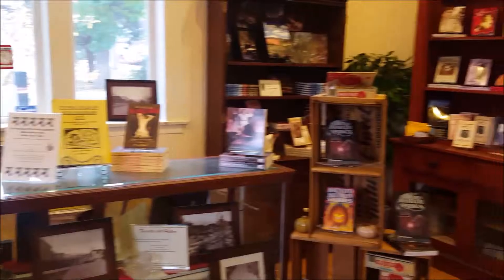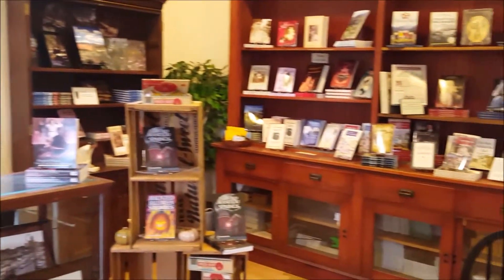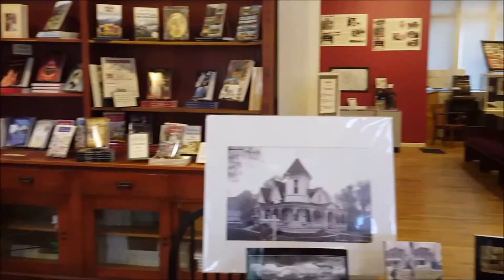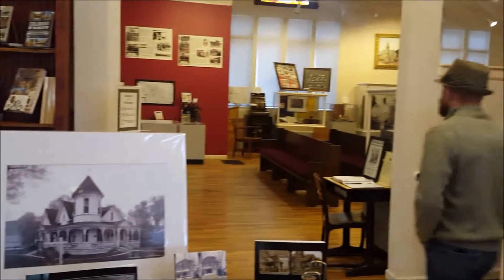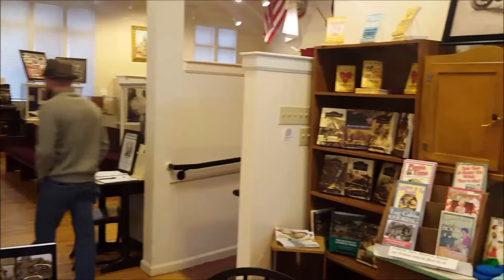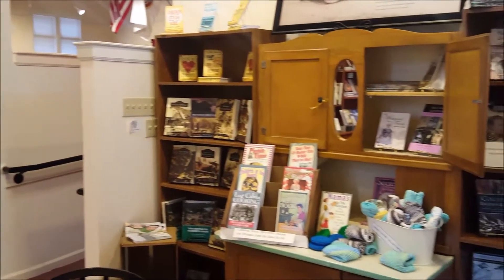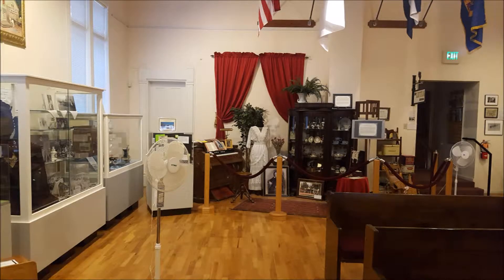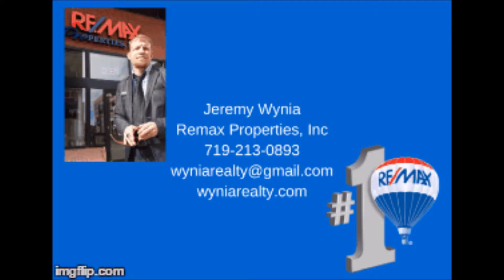Old Colorado City Muesum